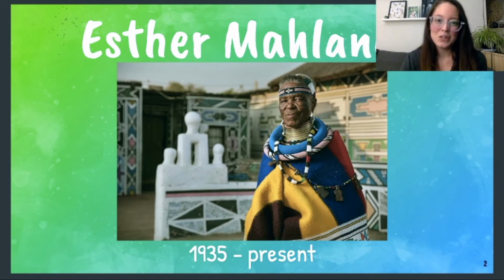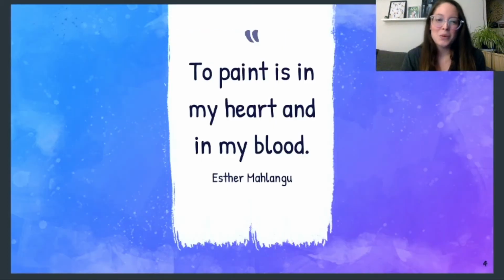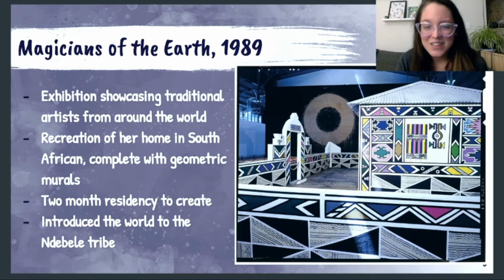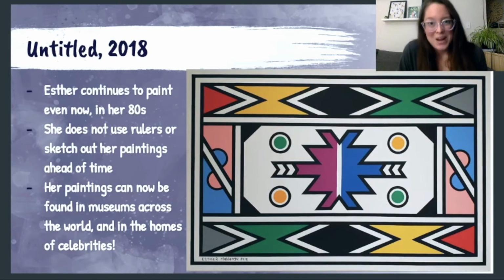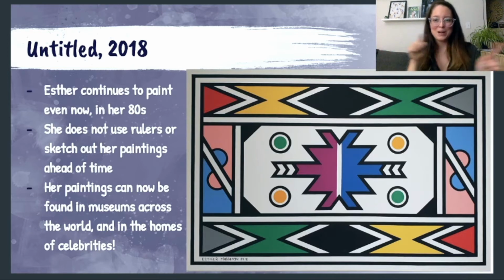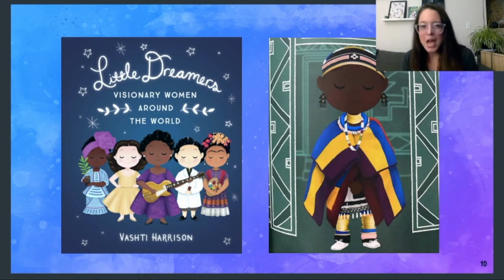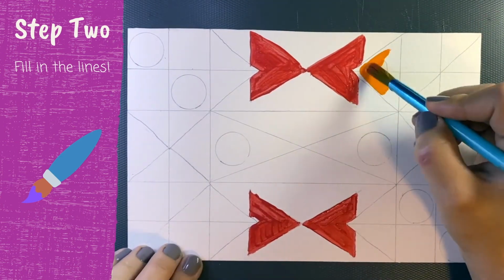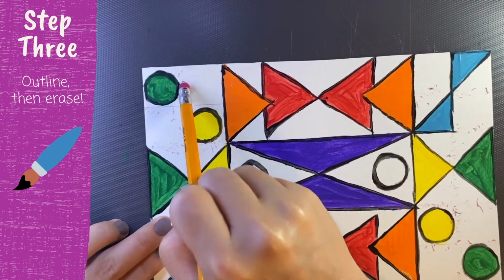SJCPLS Online Event: Kids Art Lab - Esther Mahlangu - 10/05/2020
Kids, go back in time with Ms. Alex and learn about the life of South African artist Esther Mahlangu. We’ll then dive into and discuss some of her work, and create a masterpiece together using basic art supplies.

Needed supplies:

Card stock (or paper)
Acrylic (or tempera) paint
Paintbrush
Cup of water
Paper towel or cloth
Pencil
Coin
Ruler